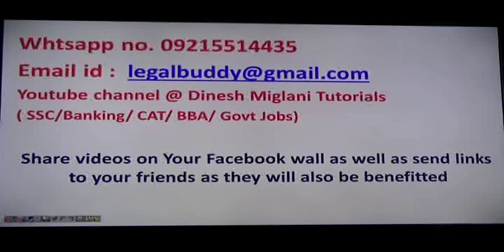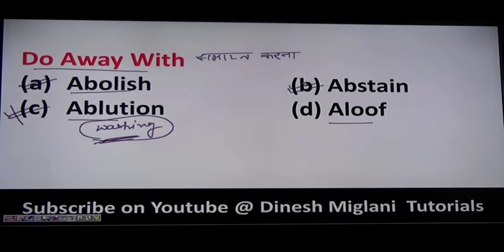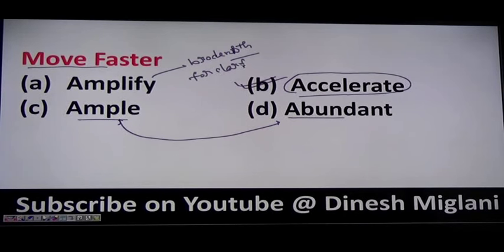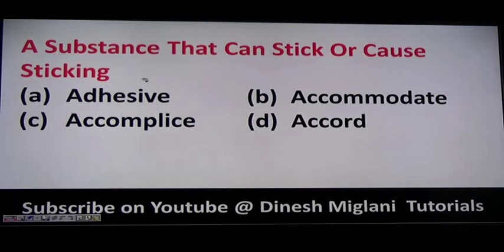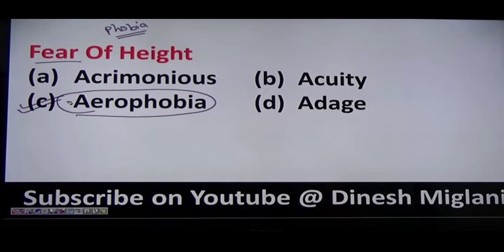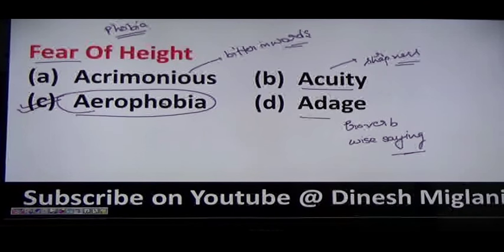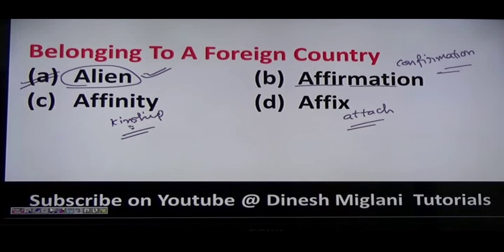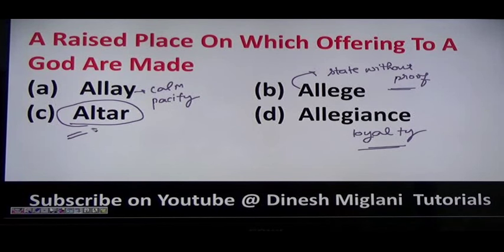Vocabulary ( One Word Substitution ) Session : 1 by Dinesh Miglani Sir